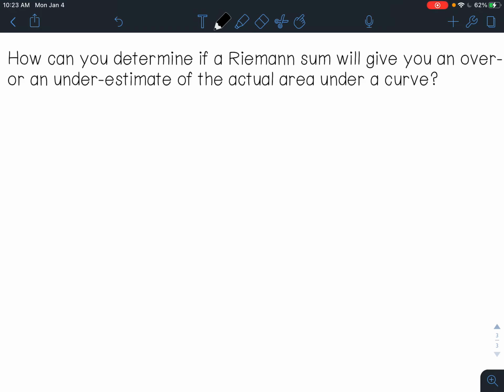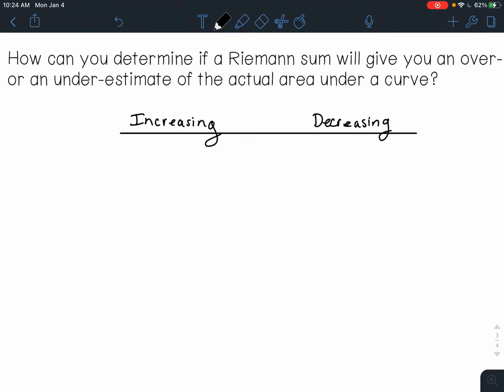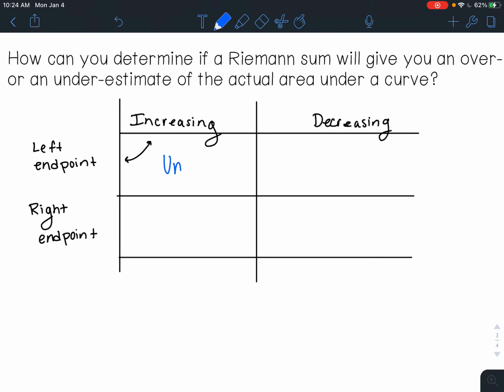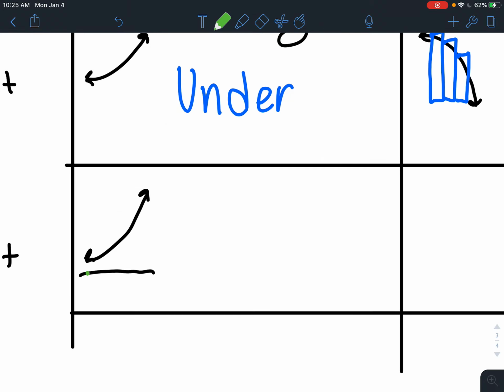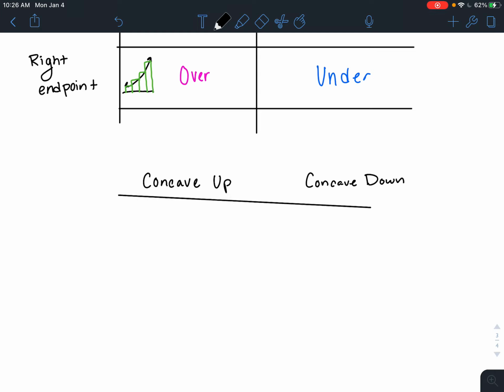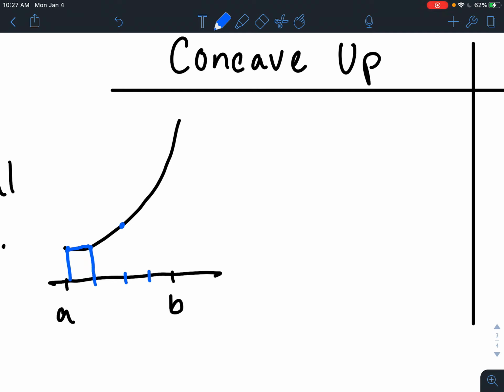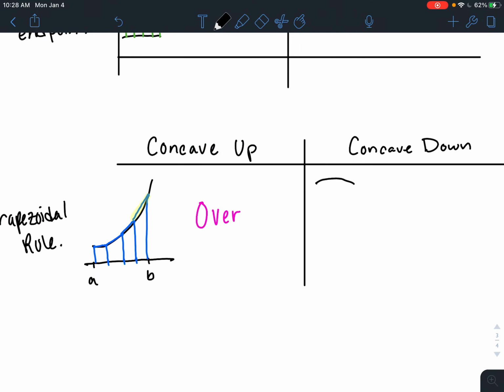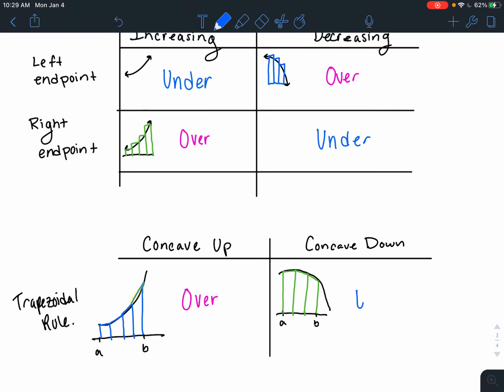Determining if a Riemann Sum is an Over- or Under-Estimate of the Actual Area